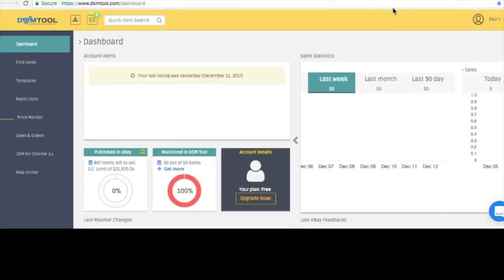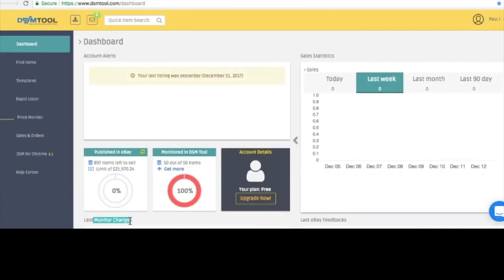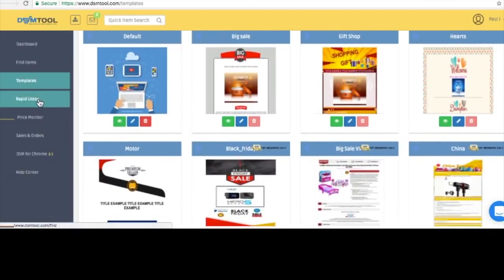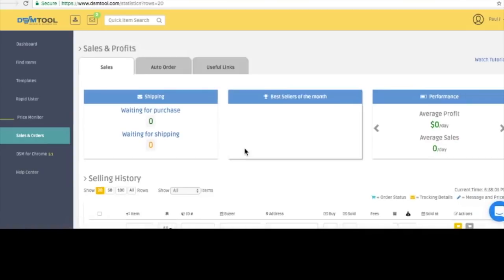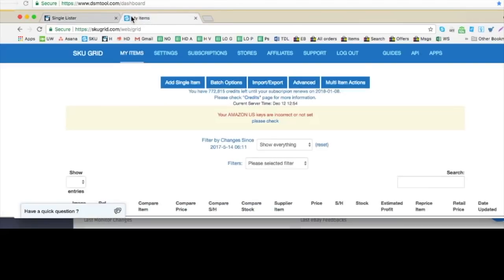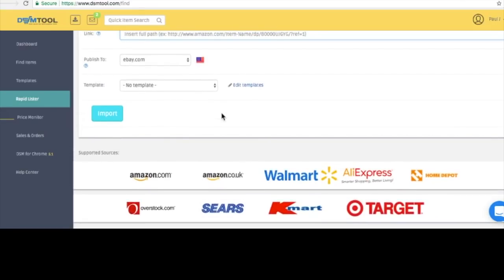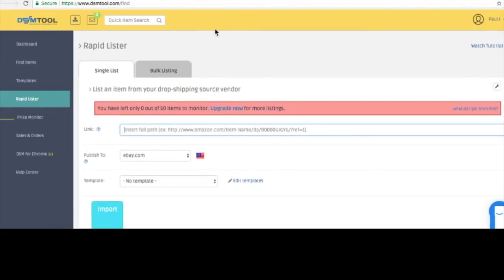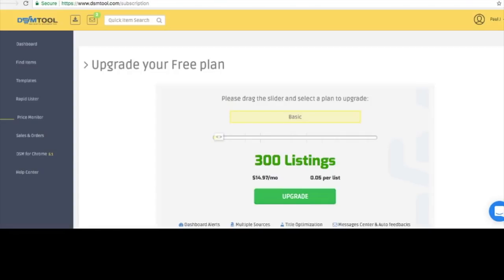Sku Grid & Hydra Lister v DSM Tool - Watch Me Start an Ebay Store Pt. 3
UPDATE: Skugrid has really stepped up their game and works great now. Skugrid is not the only software I trust to reprice my items on eBay. Try it here:

This is part three in my series where I start a brand new eBay dropshipping store from scratch.

★★  We do a live Q&A each Tuesday. Ask a question in the comments below and we'll answer them! ★★